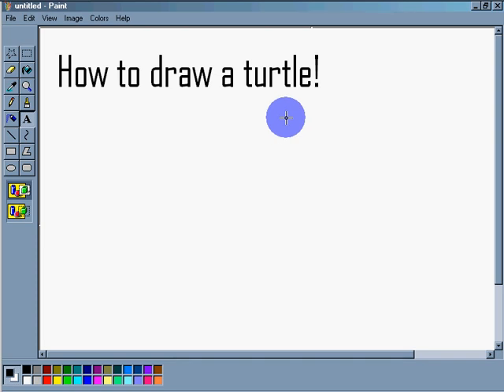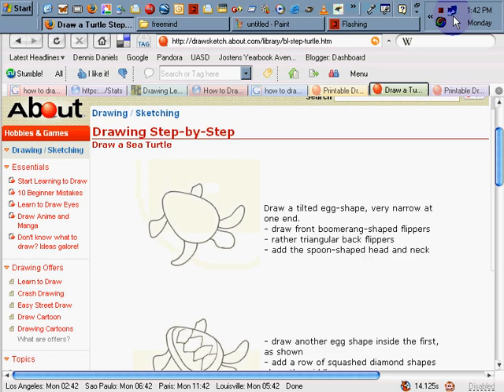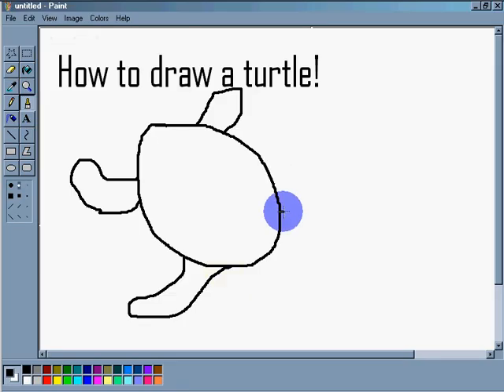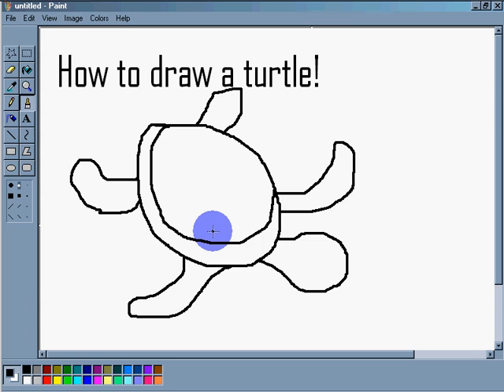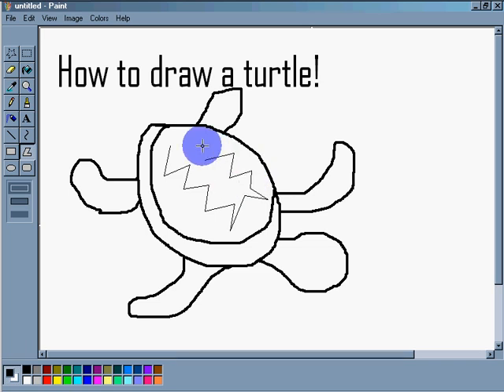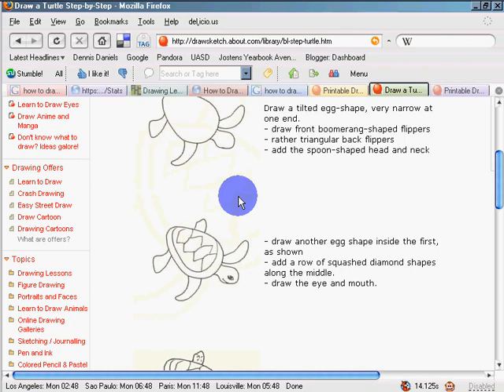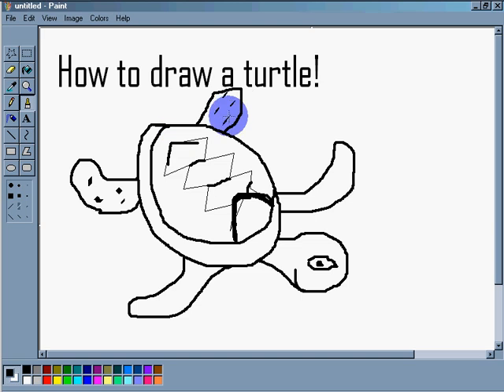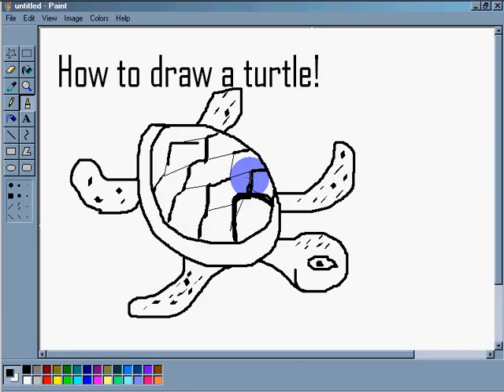How to draw a turtle: Basic Computer Skills for ESL Students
tbd